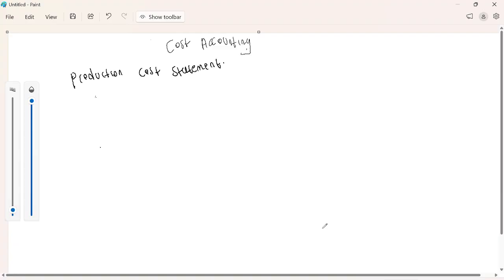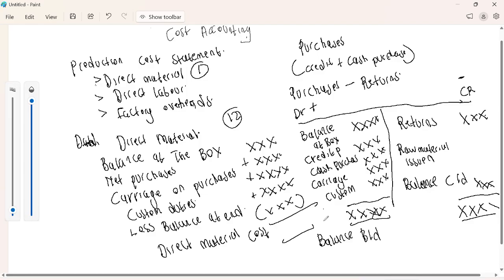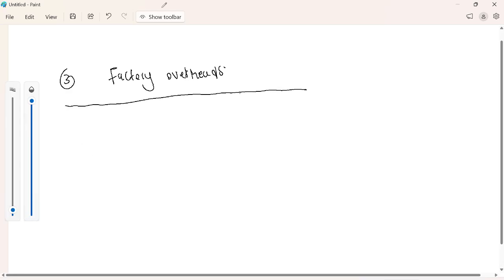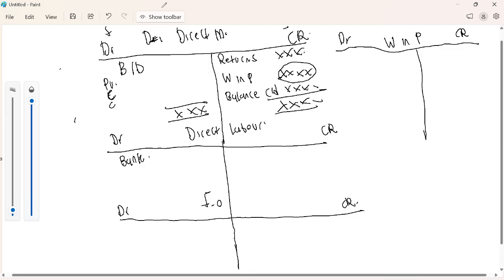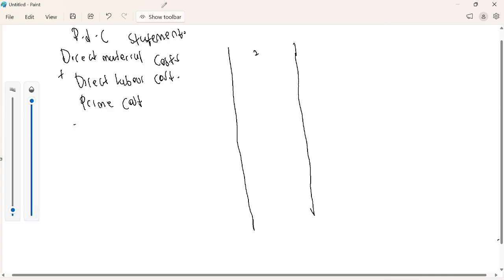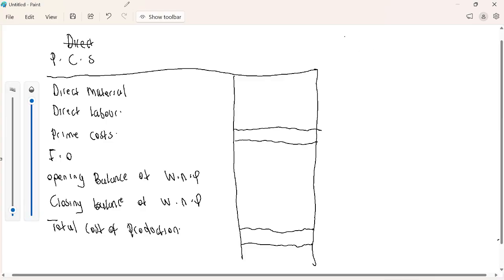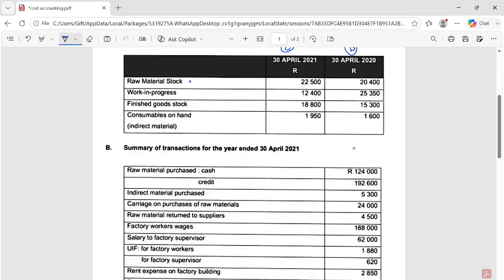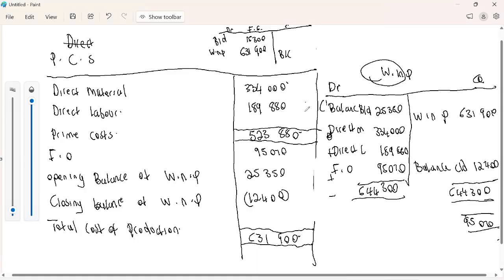COST ACCOUNTING/MANUFACTURING GRADE 12 AND 11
Simplified calculations of Direct material, Direct Labour , F.O .
Questions welcomed .